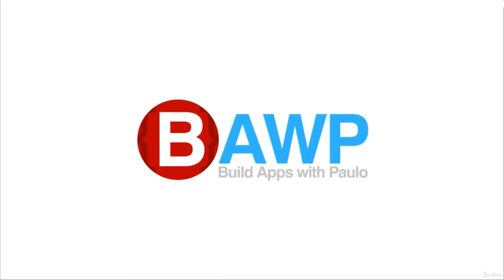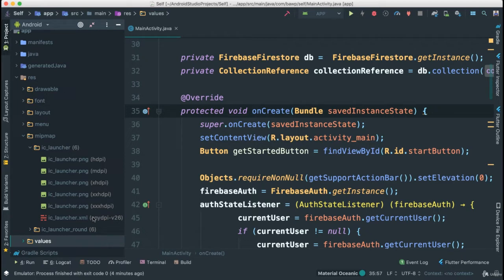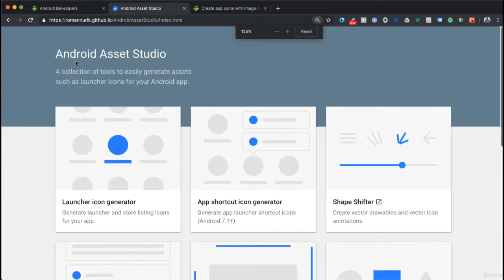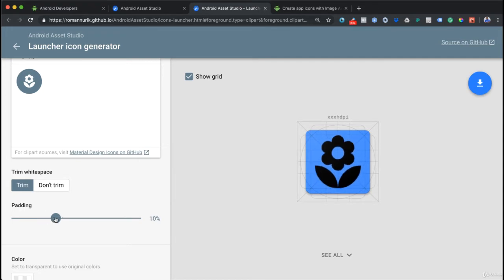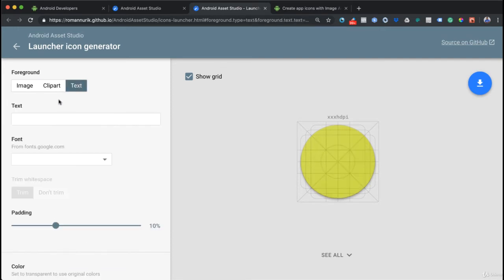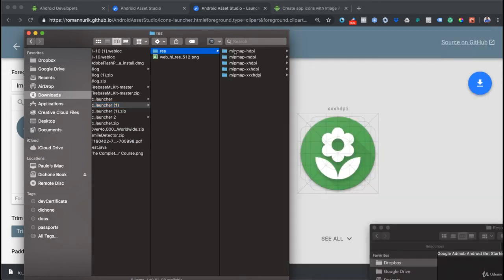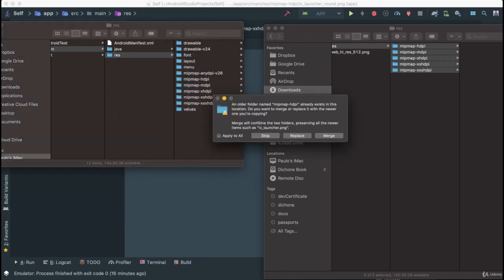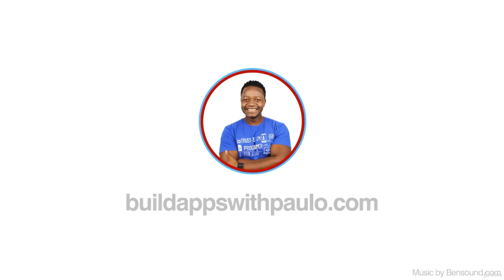Creating Launcher Icons || #258